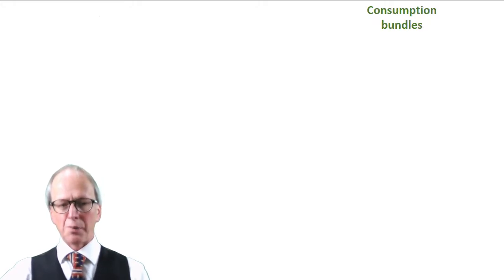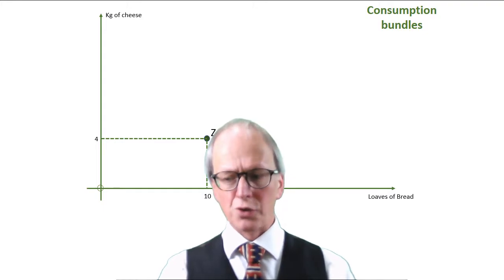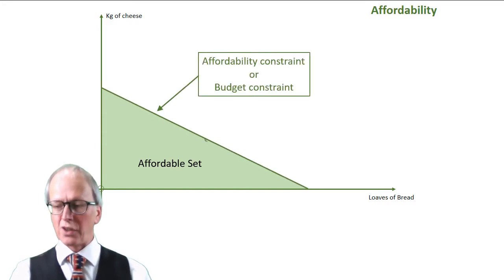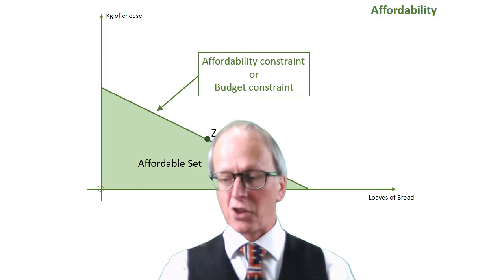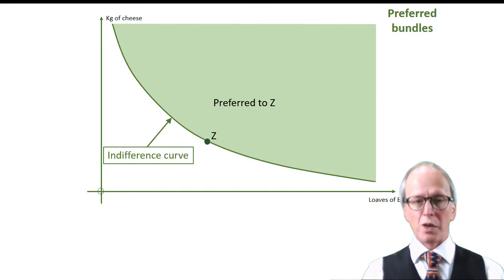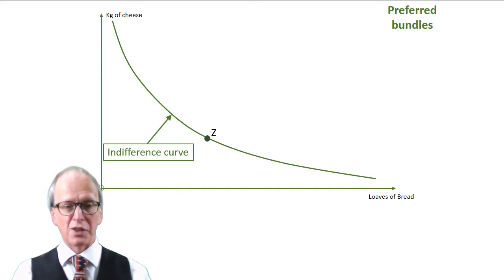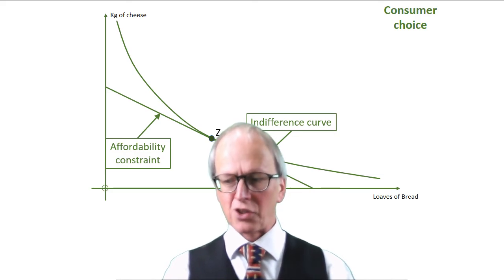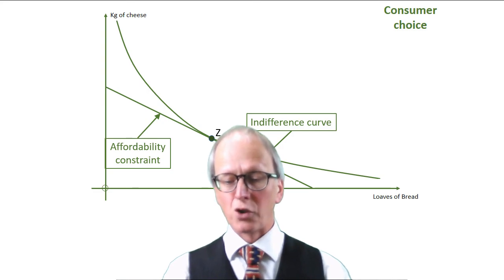Robbie Mochrie - Introduction to Part II of Intermediate Microeconomics